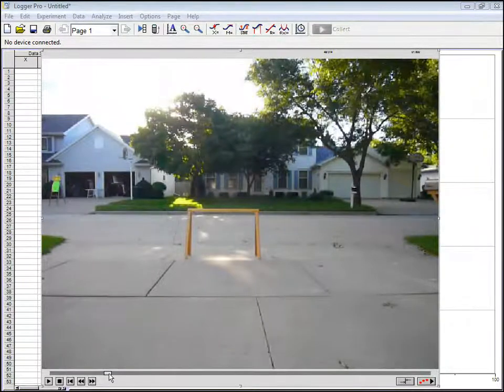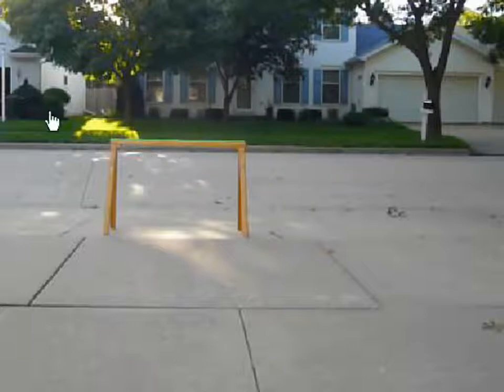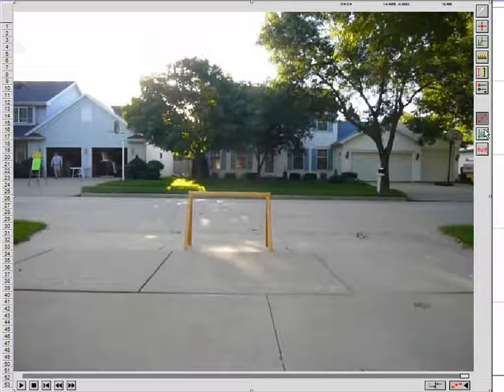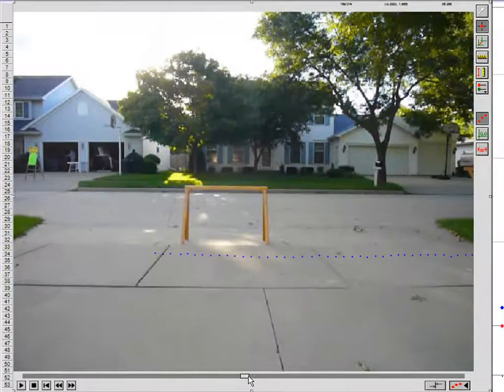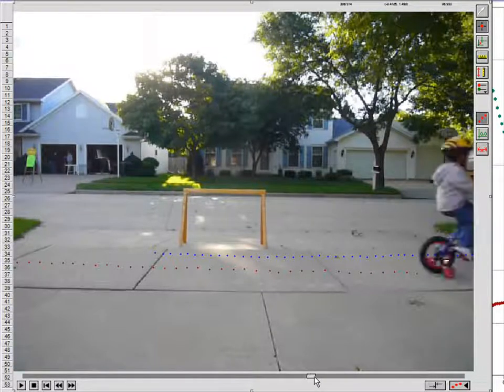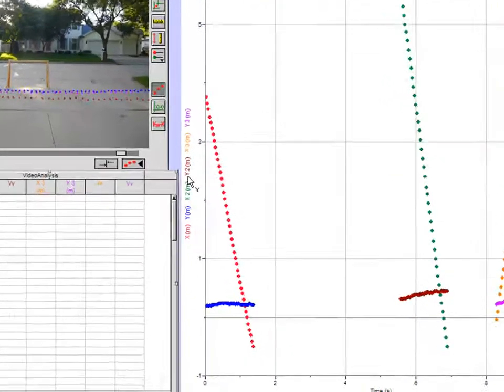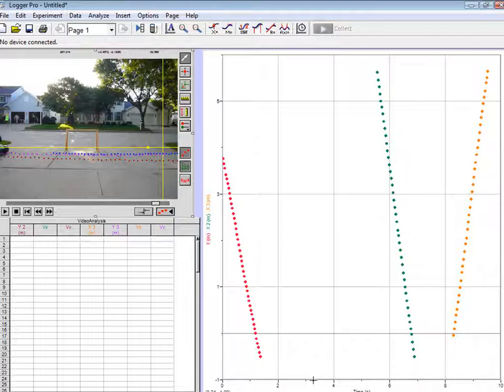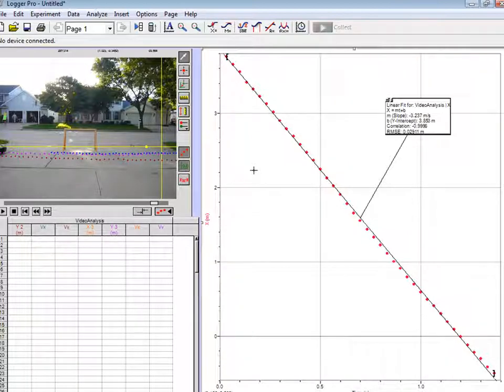Using LoggerPro for Video Analysis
[Recorded on 9/20/2009] It graphs! it collects data! And now, here's how to use LoggerPro to analyze video.